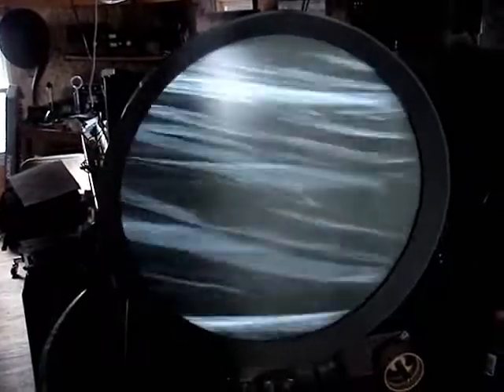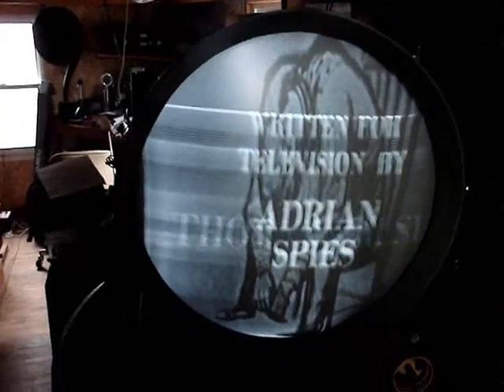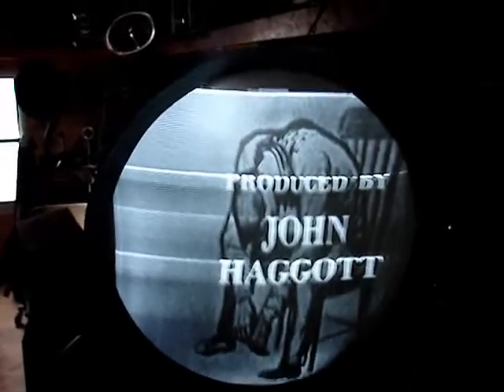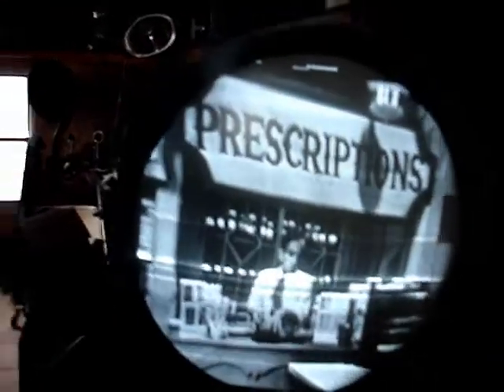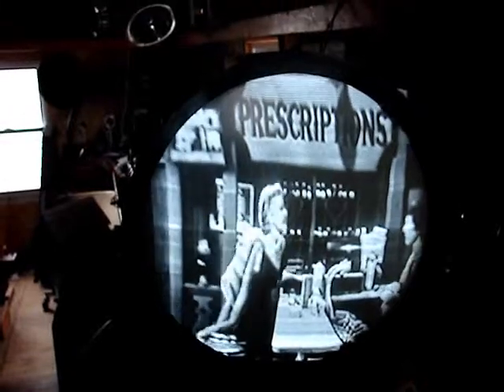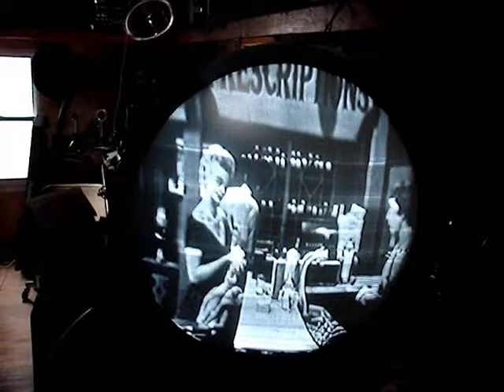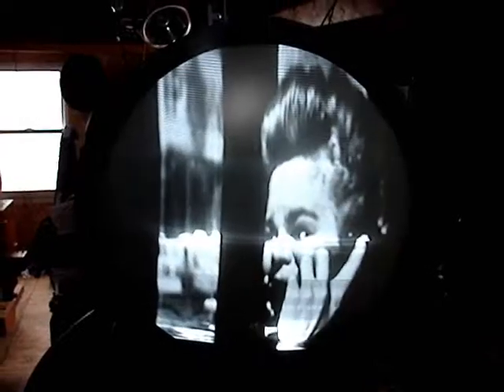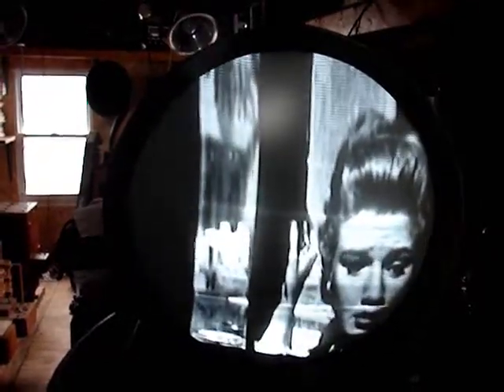Zenith 1951 Giant Circle Radio Cobramatic PT15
Bob Anderson told me to try rotating the ION trap magnet which I did. I put it back on the tube exactly as it was on originally but rotating it at least made the picture brighter but as you can see I have many other problems with the vertical to fix. I will take 19AP4 tube back off so I can have the chassis on it's side as I know that at this point I am going to need to use a scope.